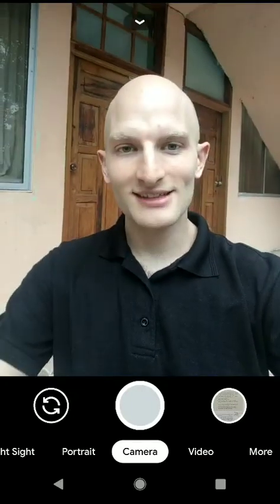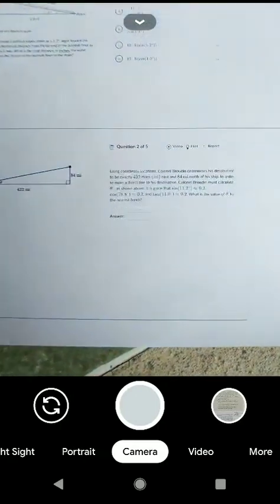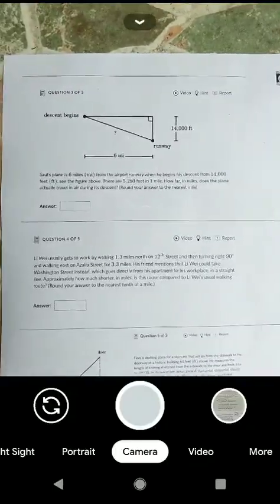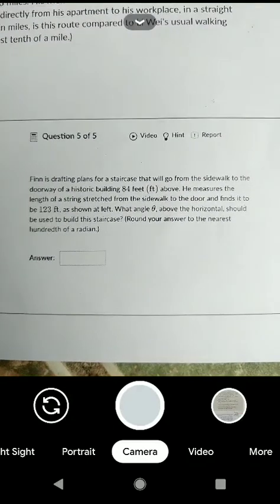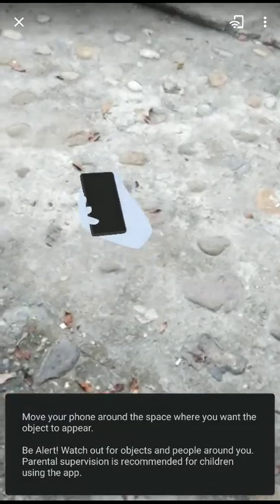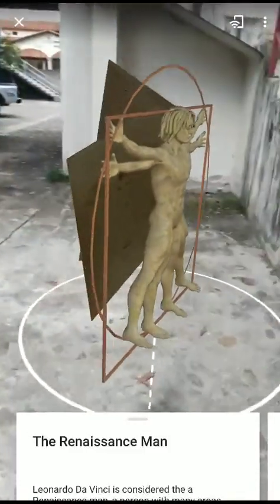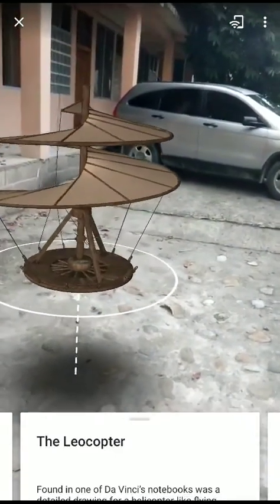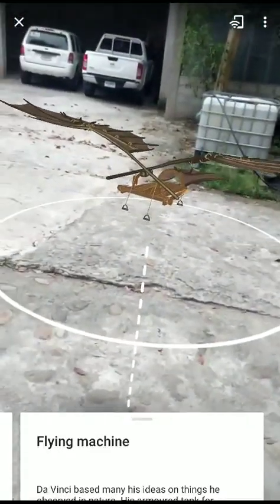Geometry 9th Class 102 Lecture (SAT Geometry, Part 3)